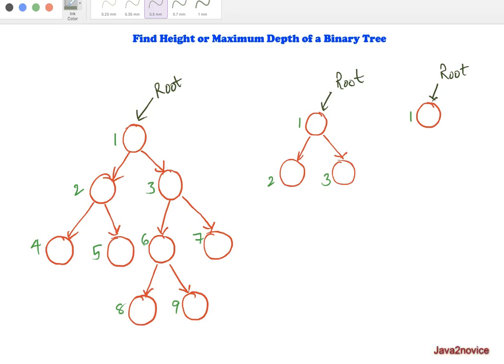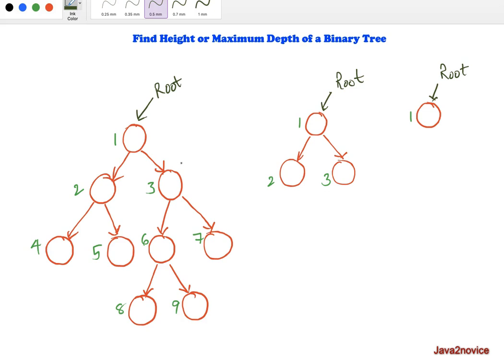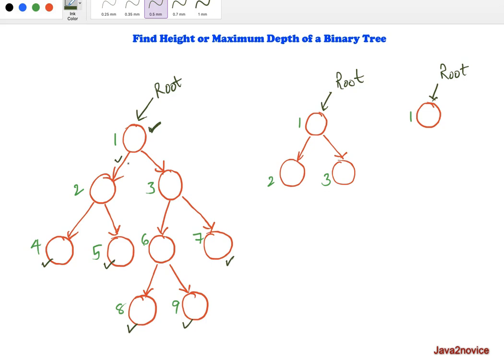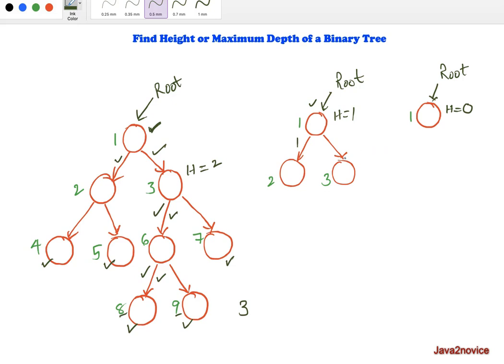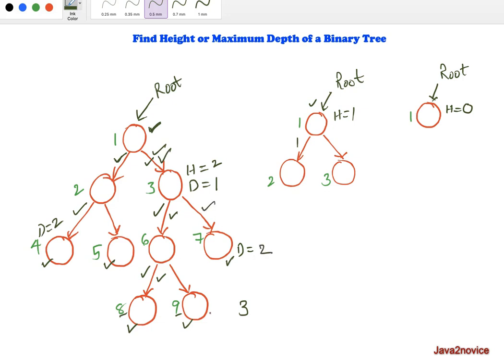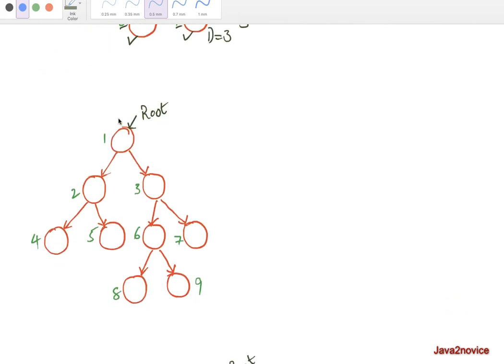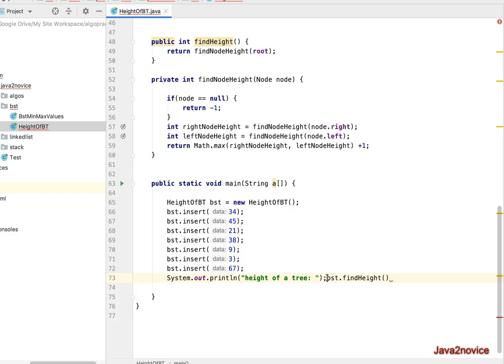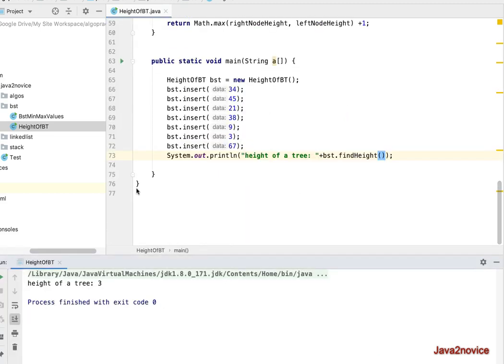Find Height or Maximum Depth of a Binary Tree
Write a program to find Height or Maximum Depth of a Binary Tree.

The height of a binary tree is defined as number of edges in longest path from root node to leaf node.